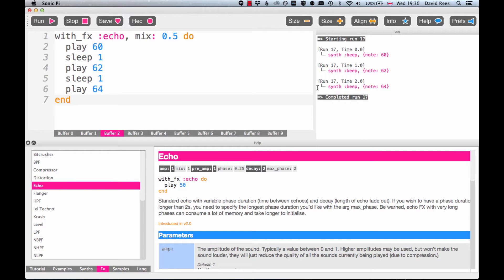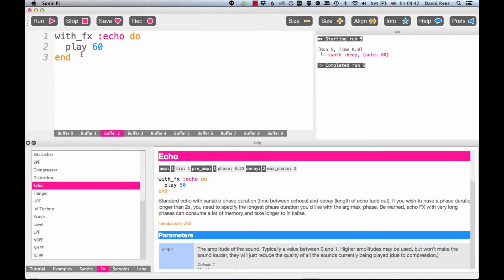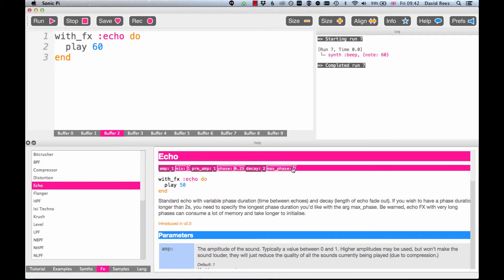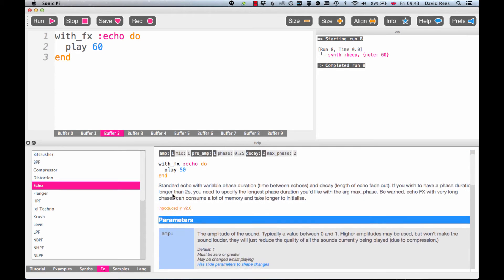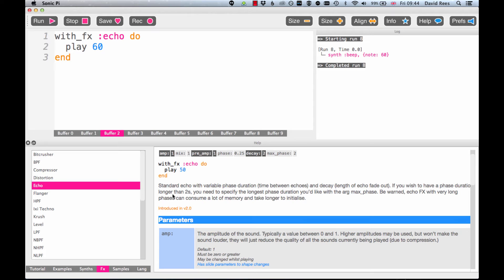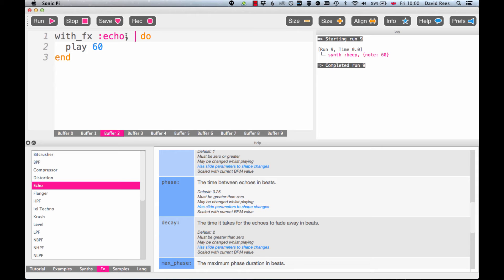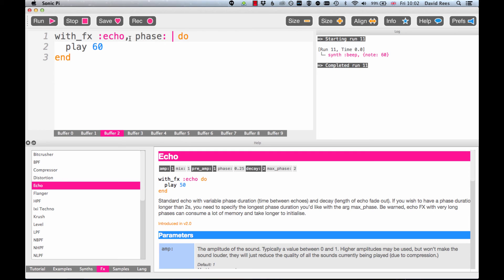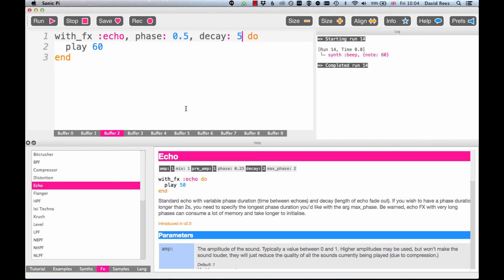SonicPi - Lesson 15 - Effect Parameters